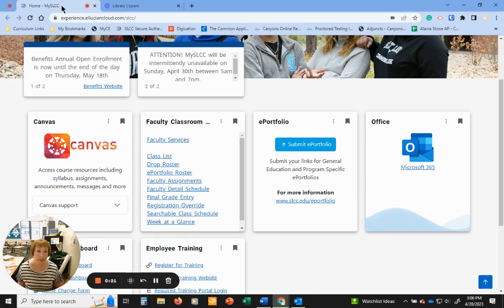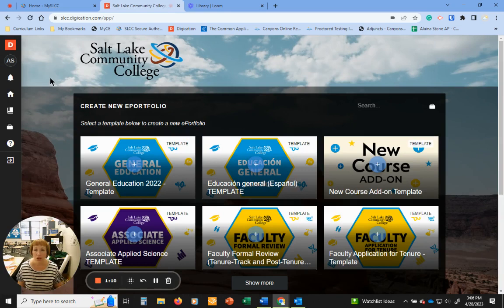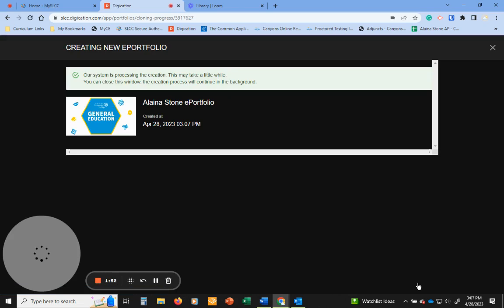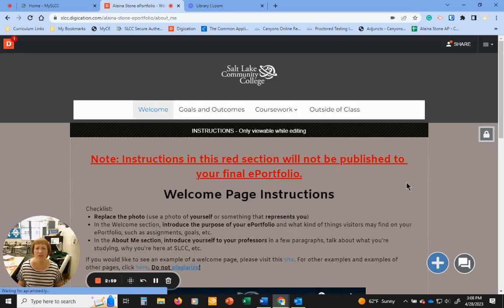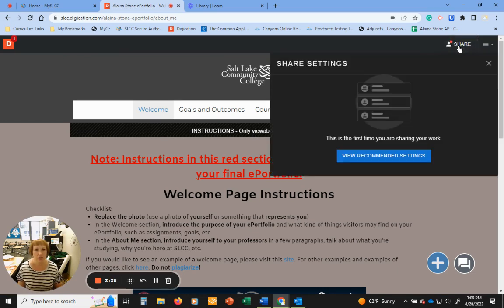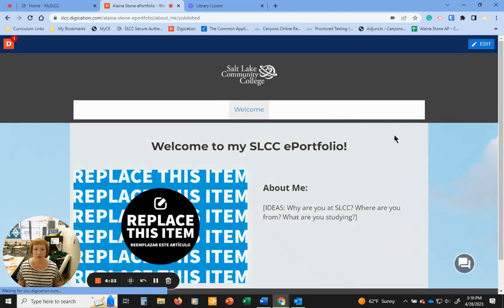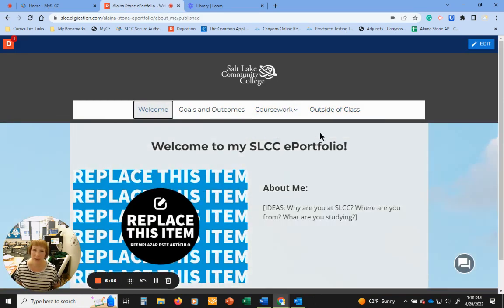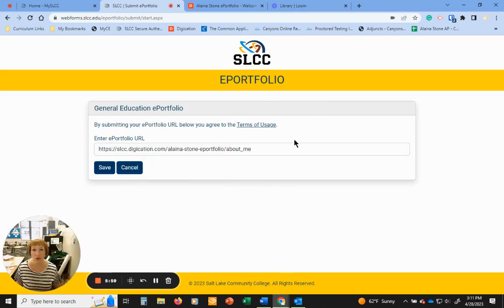How to Create a SLCC ePortfolio and Connect It to Your S Number